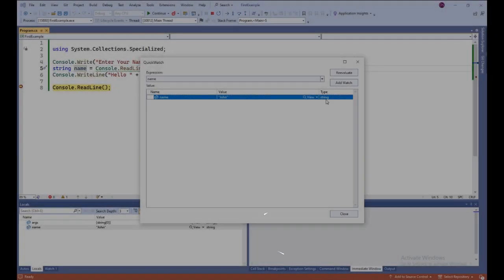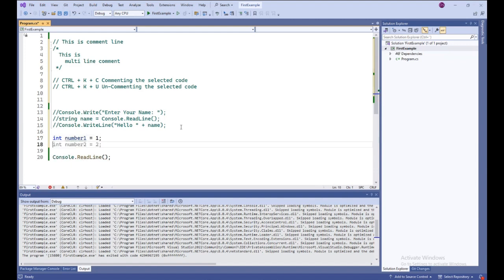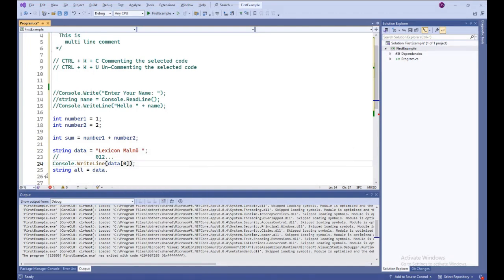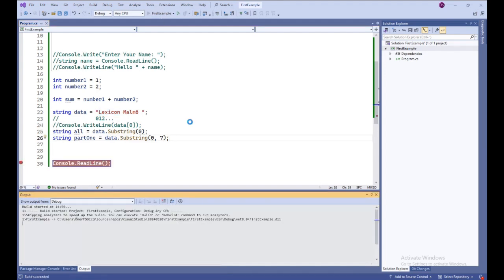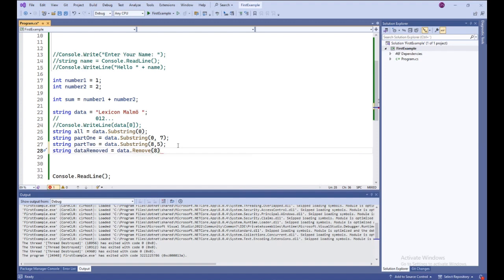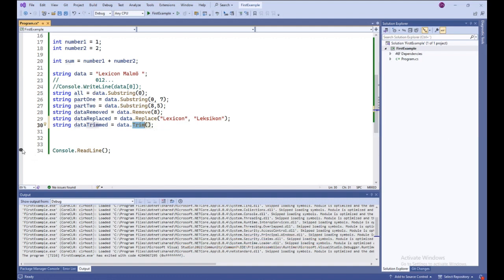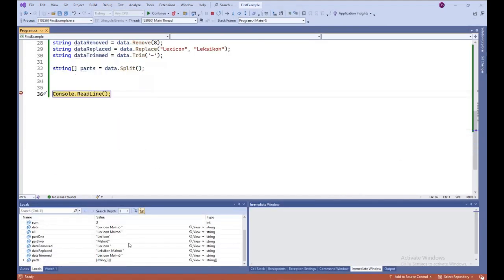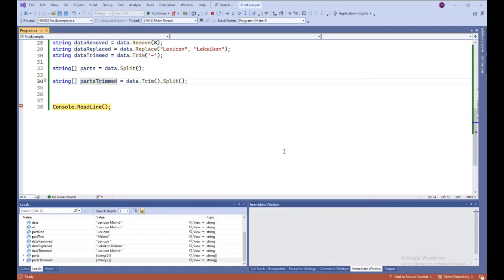C#-strings and string methods part-2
In this comprehensive C# tutorial, we dive deep into strings and string manipulation methods, equipping you with the skills to handle text data effectively in your applications. Whether you're building console apps, web applications, or desktop solutions, mastering string operations is essential for every professional C# developer.

This video covers:

String Immutability: Understand why strings are immutable in C# and the impact this has on memory management and performance.
Common String Methods: Learn how to use key string methods like Substring(), IndexOf(), Replace(), and Split() to manipulate and extract data from strings.
Advanced Techniques: Explore methods such as StartsWith(), EndsWith(), Compare(), and string interpolation to handle complex string scenarios.
Performance Considerations: Discover when to use StringBuilder versus regular strings for more efficient memory use and faster processing in cases of frequent string modifications.
Practical Examples: Apply what you've learned with real-world examples, demonstrating how to solve common string-related problems.
By the end of this video, you will have a solid understanding of how to manipulate strings in C# for better performance and cleaner code.

Perfect For:
Intermediate to advanced C# developers
Software engineers looking to enhance their string manipulation skills
Anyone aiming to master C# strings in real-world applications

Don't forget to:
Join us in mastering string manipulation techniques to write efficient, powerful, and clean C# code!